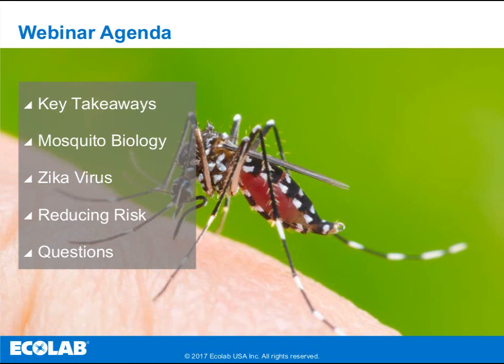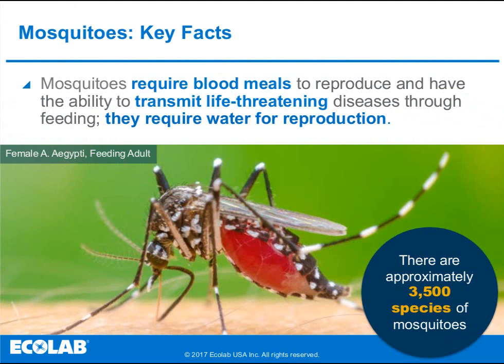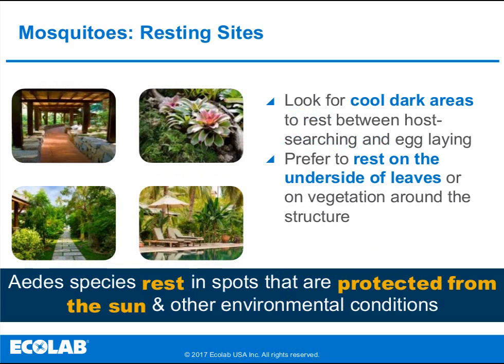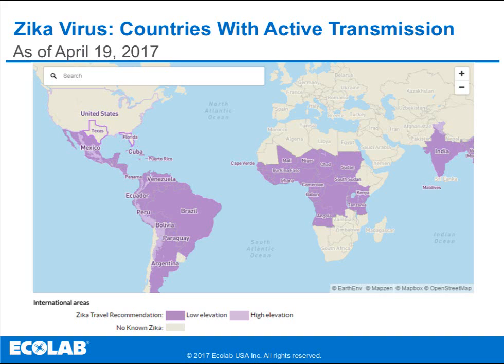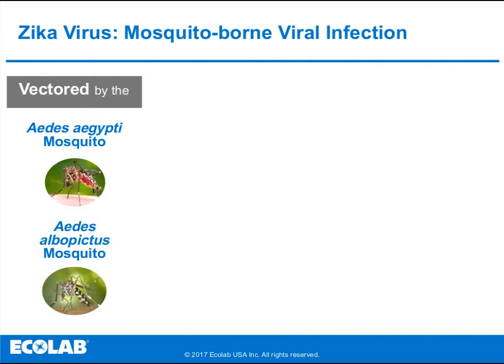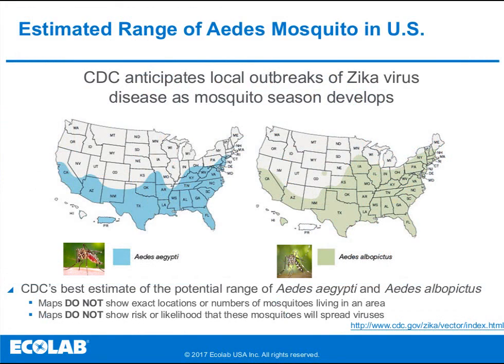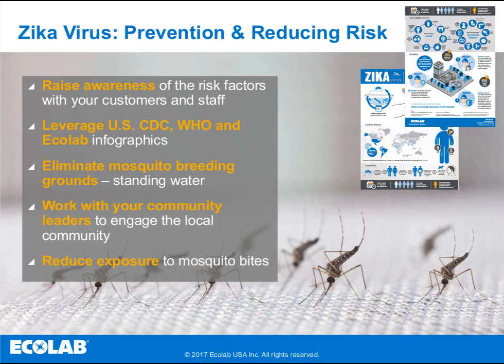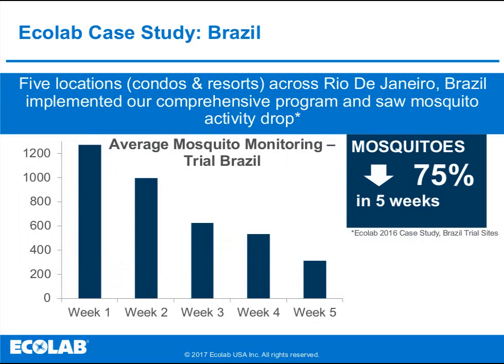Ecolab Zika Virus Webinar Recording - May 15, 2017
Learn strategies to reduce infection risk of mosquitoes.